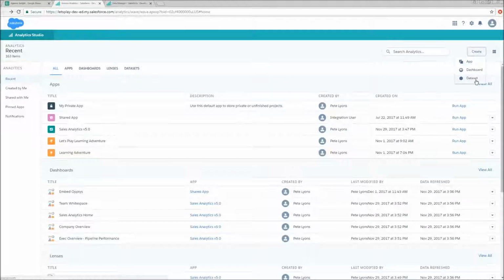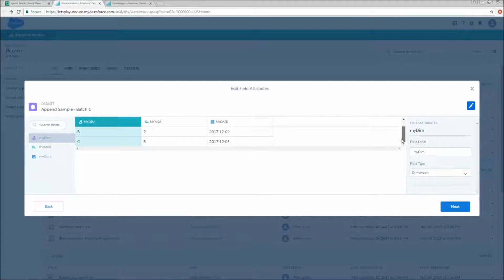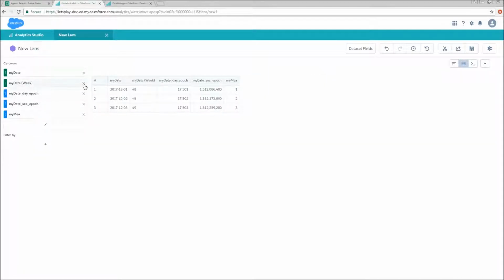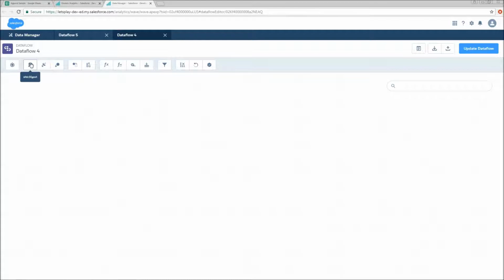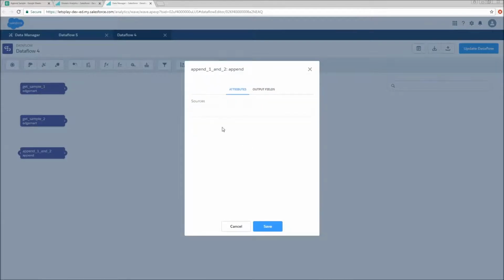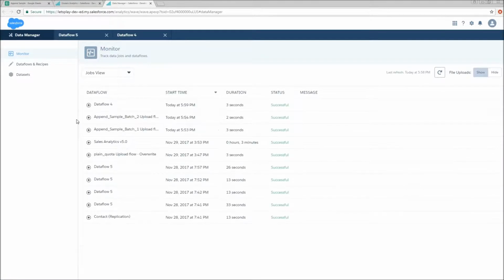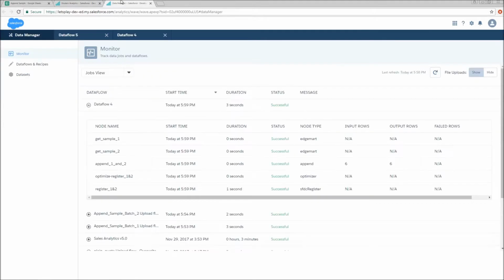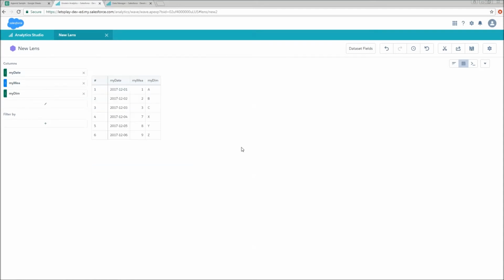Dataflow Basics 2: Append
Add new rows from a CSV to an existing dataset.  Ideal for working with external data maintained manually.